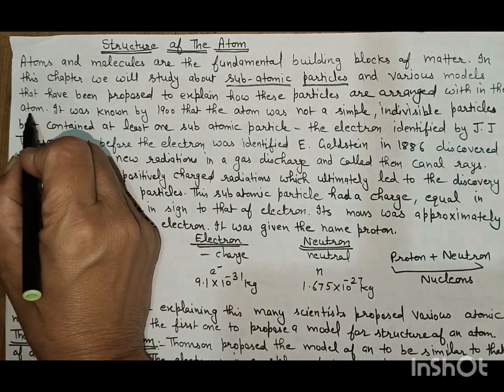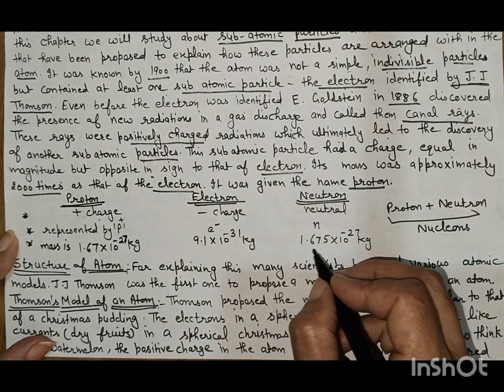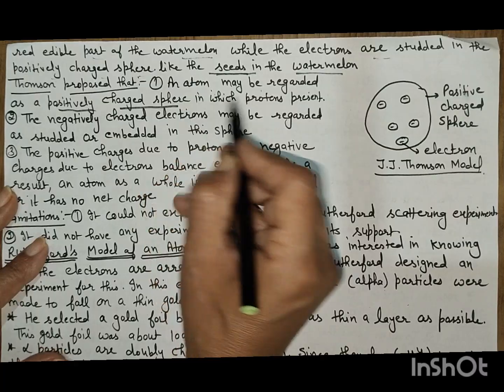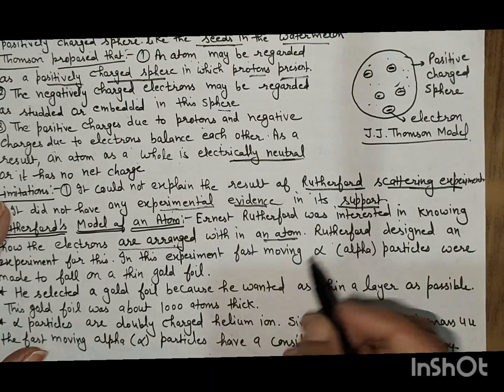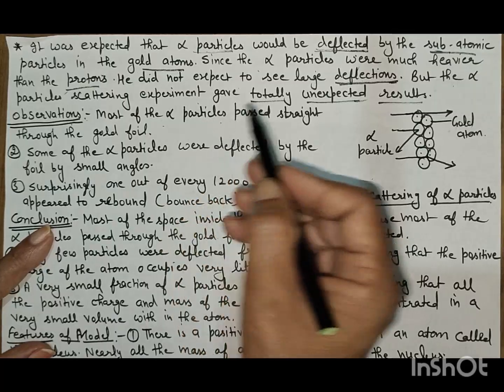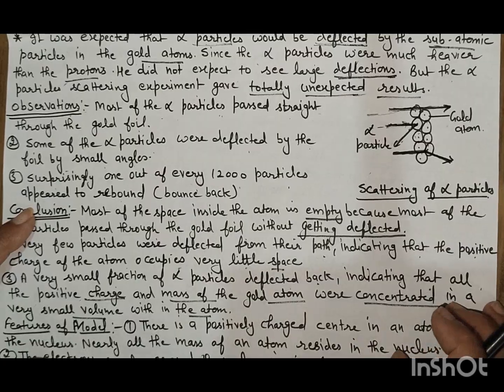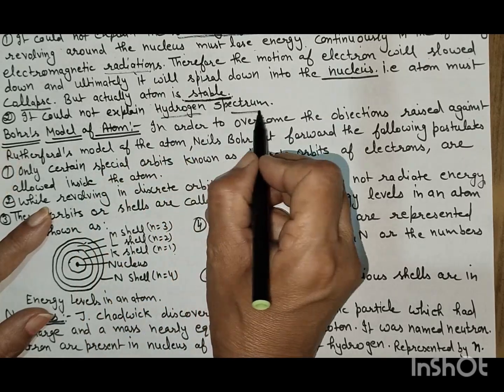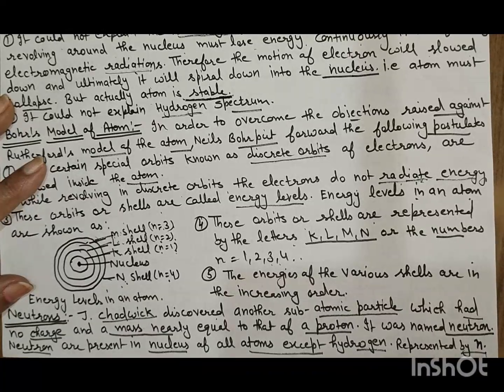Structure of the Atom /Models of Atom /class 9th science/ chapter 4/ NCERT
Structure of the Atom class 9th science
science class 9th structure of the Atom
class 9th Science structure of the Atom
class 9th  structure of the Atom
class 9th chapter 9 easy explanation of Rutherford model of atom
class 9th models of atom
Structure of the Atom class 9th easy explanations of models of atom
class 9th chapter 9  simple explanation of models of atom
class 9th chapter 9 simplified explanation of structure of the Atom
super simplified chemistry class 9th
STRUCTURE of the Atom chapter 9
 class 9th simplified chemistry
gradient​​
gradienttext​​
 gradienteffect​​
gradient​​ science
gradientbackground​​
gradientdescent​​
gradients​​
grading​
gradientcolor​​
Geeta​​
geeta